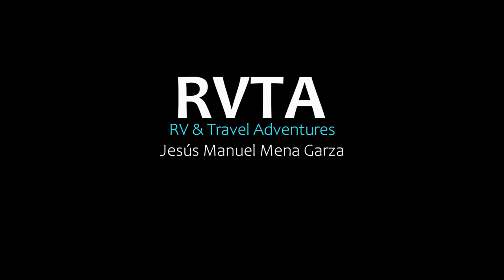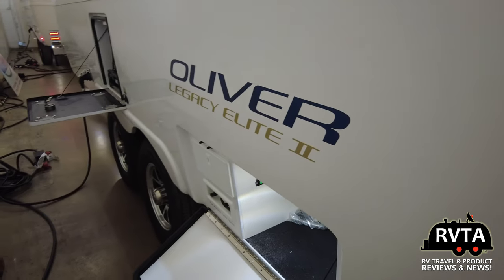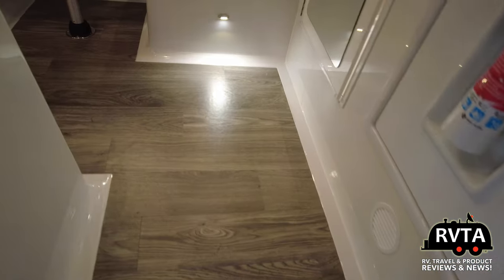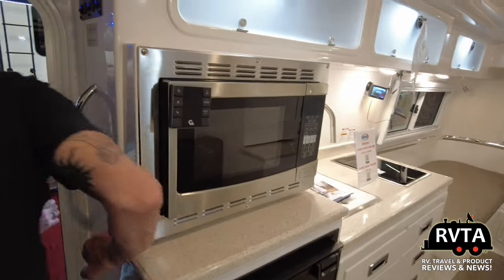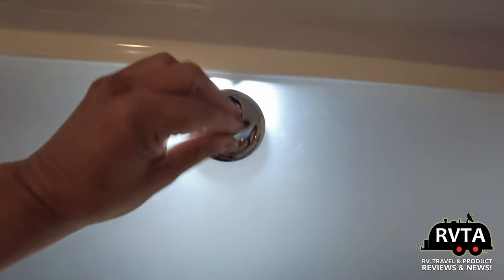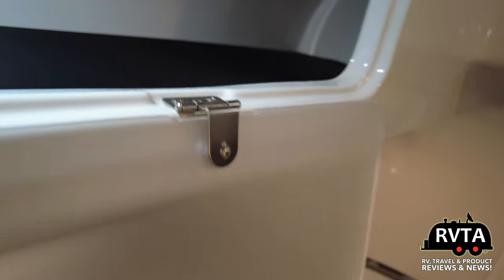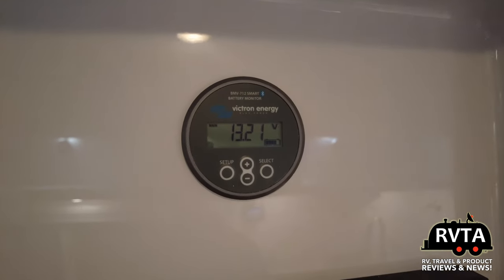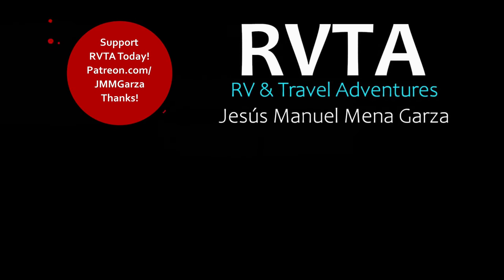Oliver Legacy Elite 2 "A PREMIUM TRAVEL TRAILER!" 2024 DALLAS RV SUPERSALE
2024 DALLAS RV SUPERSALE: Oliver Legacy Elite 2 "A PREMIUM TRAVEL TRAILER!"

From the Winnebago website: "The EKKO 22A floor-plan is spacious (with an) exterior gear garage, innovative dry/wet bath, twin bed sleeping with flex bed system and available pop-top for added sleeping capacity."

CONTENTS ---

0:00 Intro
0:20 Exterior Tour
3:34 Interior Walk Through
12:00 Summation
12:35 Outro